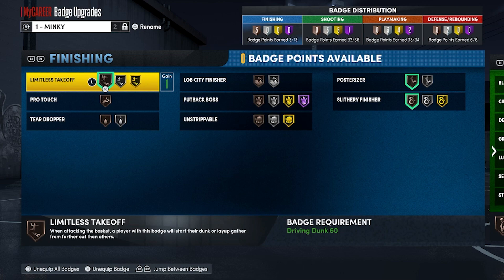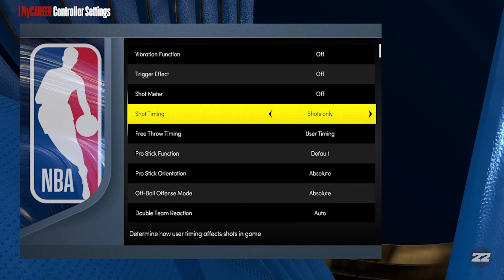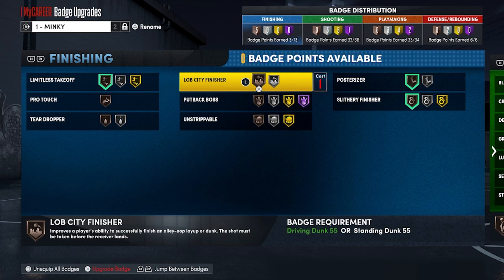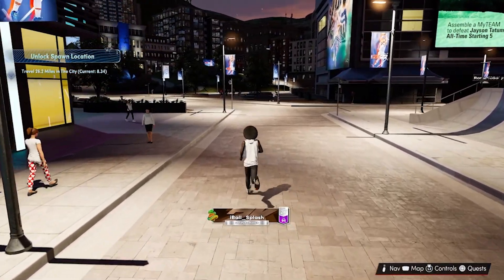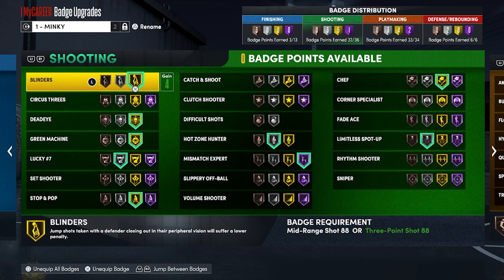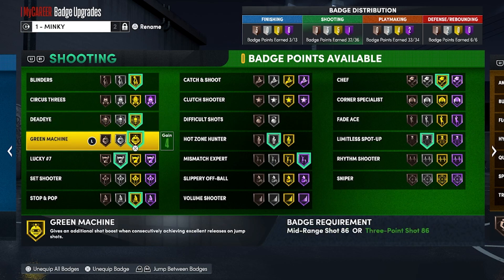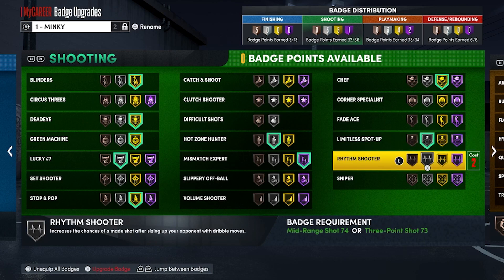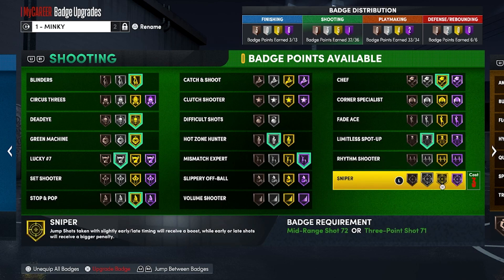THESE ARE THE BEST BADGES ON NBA 2K22 NEXT GEN | FULL BADGE BREEAKDOWN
Can't seem to shoot wide opens in the park? Or finish that monster poster in pro-am? You probably don't have the right badges equipped on NBA 2K22 Next Gen. In today's video I'm breaking down EVERY SINGLE BADGE and letting y'all know which ones I think are the best badges in NBA 2K22 Next Gen!

Timemarkers:
Intro: 0:00
Finishing Badges: 1:40
Shooting Badges 8:10
Playmaking Badges: 16:47
Defending Badges: 24:36